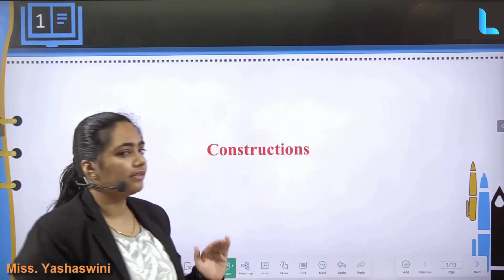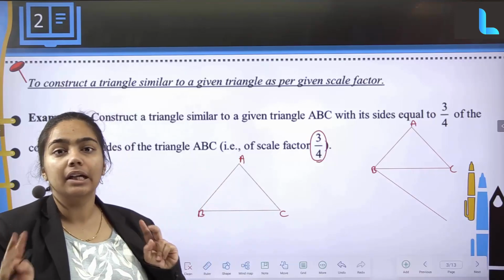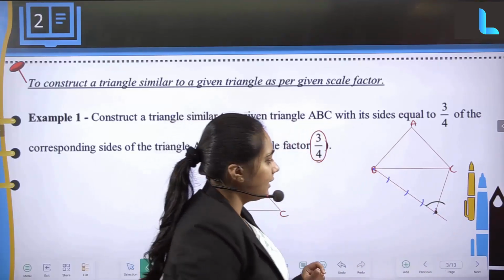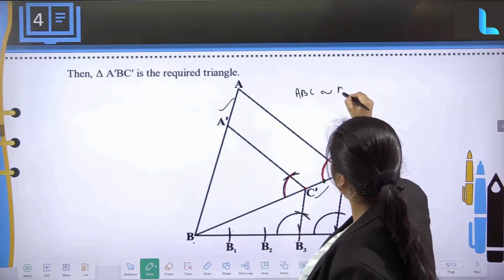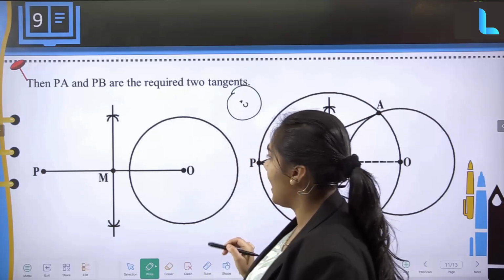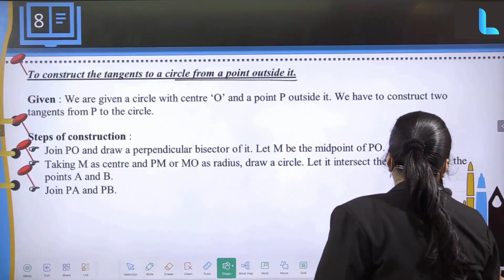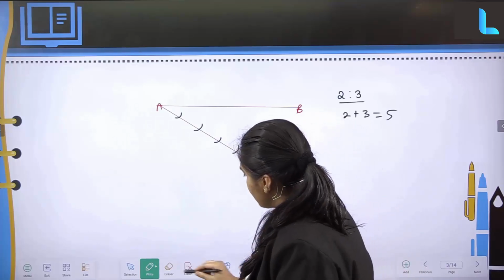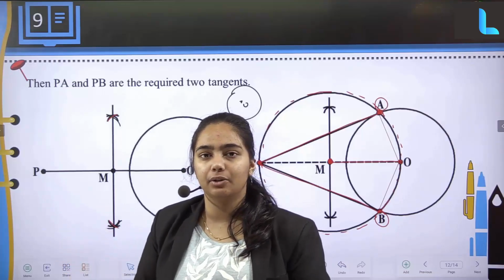Constructions: Division of line segment, construction of similar triangle - Chapter 11 Math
Introduce the concept of constructing similar triangles and line segments in Chapter 10 of the math curriculum.

Constructing Similar Triangles & Line Segments - Chapter 10 Math [2024]

In this Chapter 10 Math video, we delve into constructing similar triangles and line segments. We will explore the process of dividing line segments and constructing similar triangles, crucial concepts in geometry. Join us as we break down the steps to master these constructions and enhance your math skills.